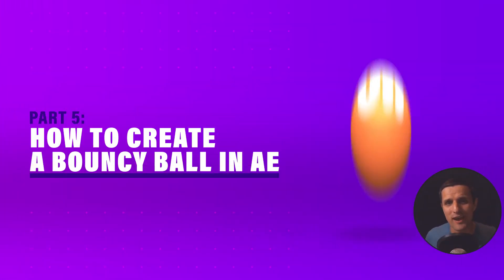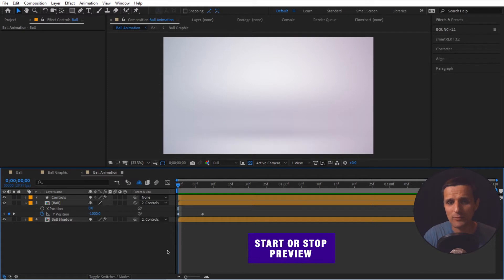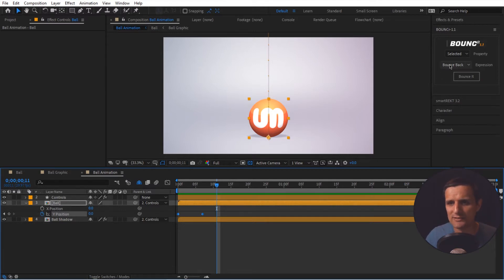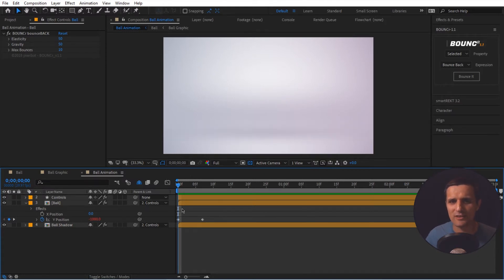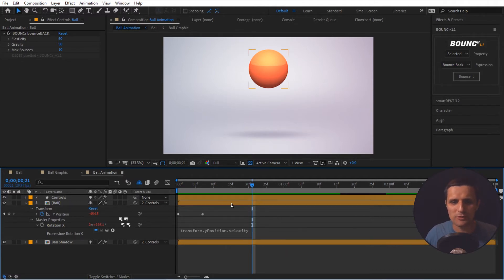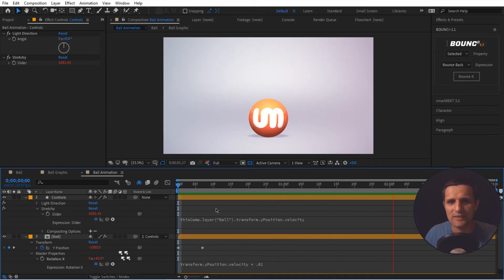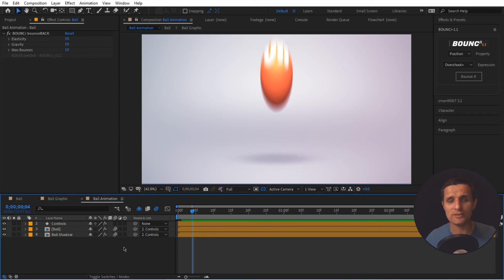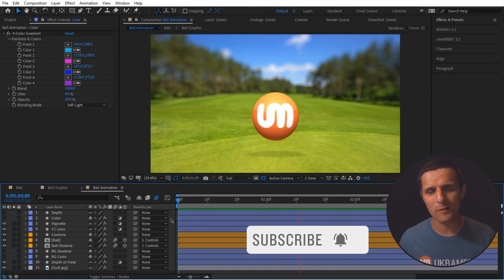Part 5: Ball Animation in After Effects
// ABOUT
In Part 5, Sergei Prokhnevskiy will show you how to animate the ball using the BOUNCr script and expressions in Adobe After Effects.

// PROJECT FILE (All 5 Parts)